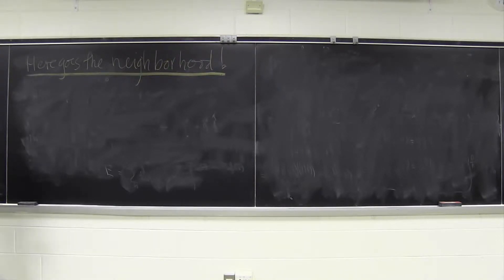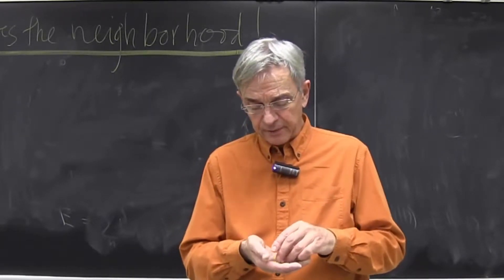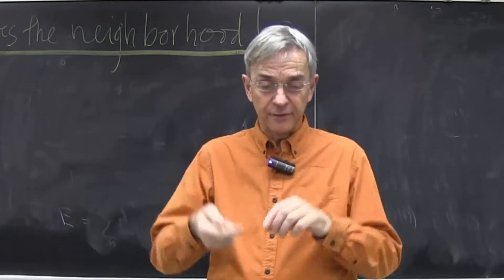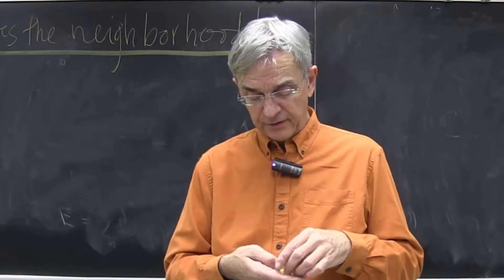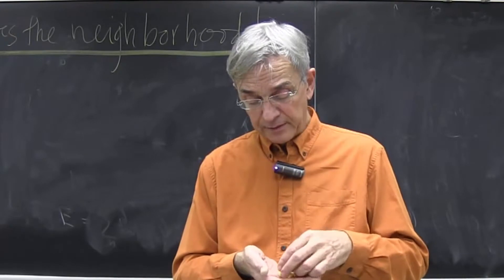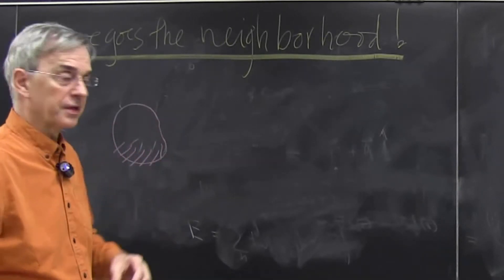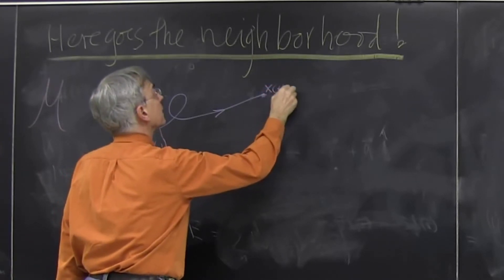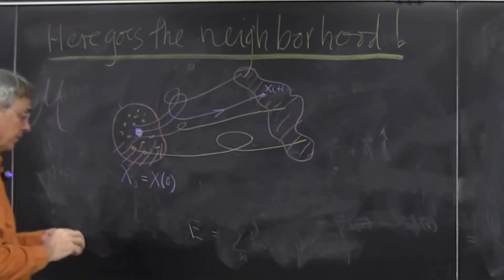ChaosBook.org chapter Local stability - A neighborhood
Stability1neighb.mp4